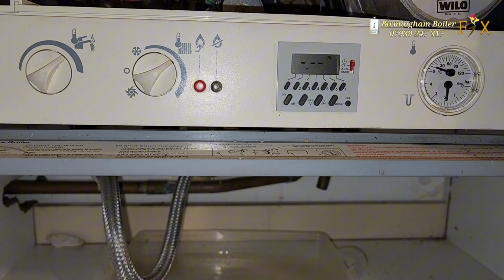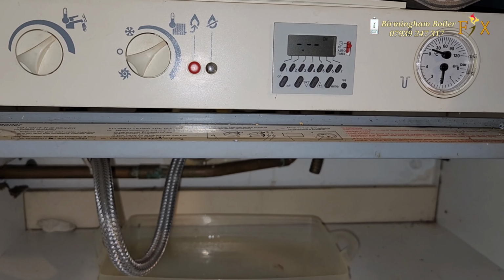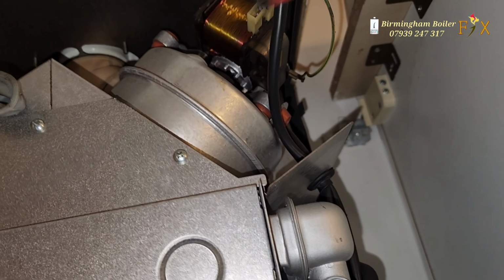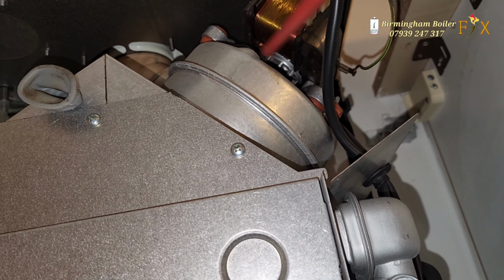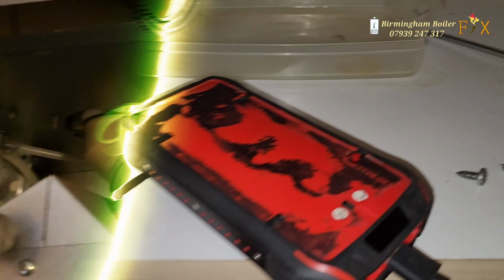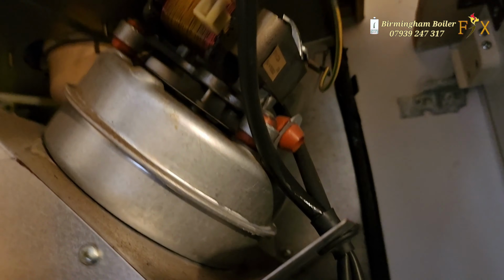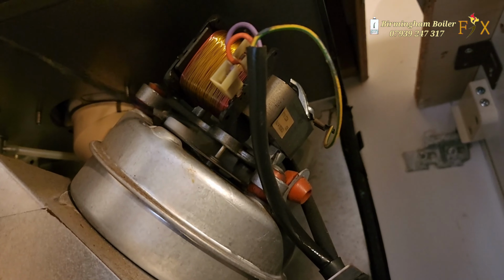Ideal Mini central heating system boiler repair Birmingham Solihull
vaillant boiler repair
vaillant boiler fix
vaillant engineer Birmingham
cheap vaillant boiler repair
vaillant boiler service
gas Engineer
heating engineer
plumbing tip
learn heating repair
learn on YouTube
boiler repair
gassafe register
uk heating engineer
daily plumber at work
daily heating engineer at work
heating diagnosis
combi boiler repair
combination boiler repair
combi boiler fix
combination boiler fix
central heating repair
system boiler repair

Goplumbing.co.uk Biasi ferroli baxi wocesterbosch vaillant boiler Domestic and Commercial gas Engineer boiler repair and service  specialist Birmingham Solihull

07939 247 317